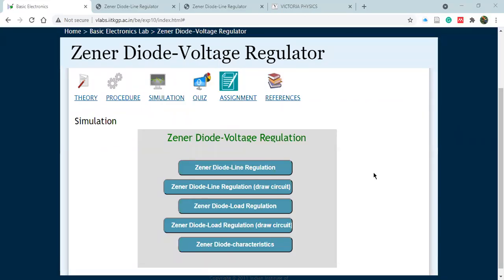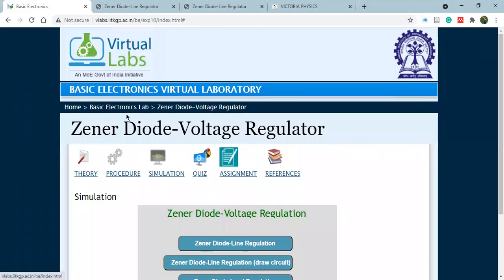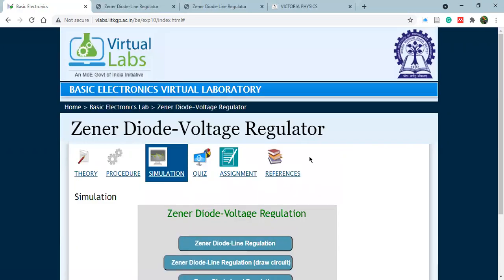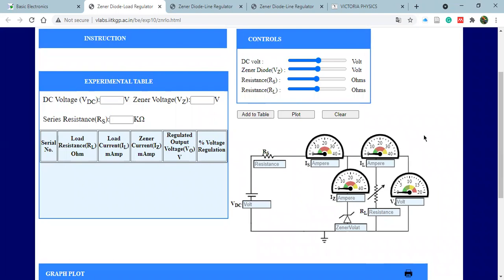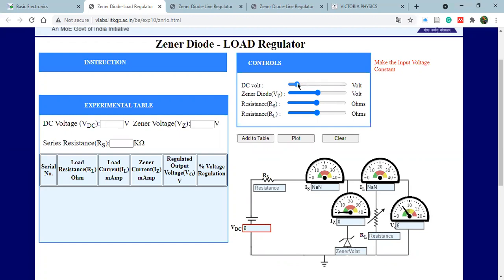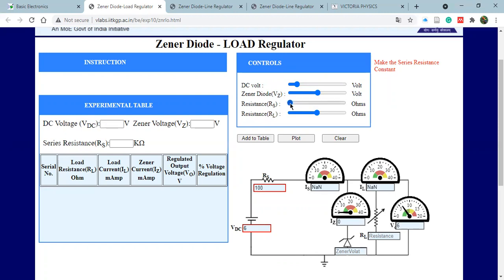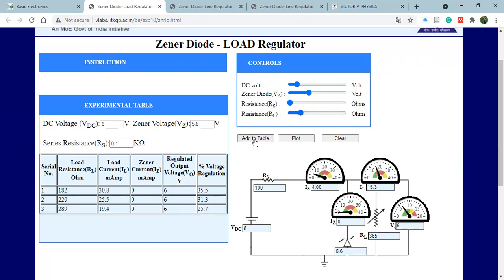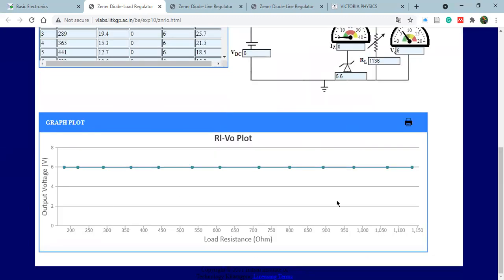LEC 8: PART -II ZENER DIODE AS A VOLTAGE REGULATOR - LOAD REGULATION , USING VIRTUAL LAB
This is a Virtual experiment to show the  working of a Zener Diode as a Voltage regulator - Load Regulation  characteristics  in Virtual lab .

In this video, I have discussed  each and every step for obtaining the Load regulation curve of a Zener diode used as a voltage Regulator. The output characteristics curve is also obtained from the data and is plotted in virtual lab- a platform for virtual experiments. Please go through the entire video and you will be able to solve other analog circuits very easily .

LECTURE 8 - Paper Code : CC9 , SEM - 4TH ,
                       Paper - Analog Electronics
                       Syllabus - University of Calcutta.

- FULL ANALOG ELECTRONICS COURSE-- ABSOLUTELY FREE , NO COURSE FEE-- JOIN NOW AND IMPROVE YOUR KNOWLEDGE